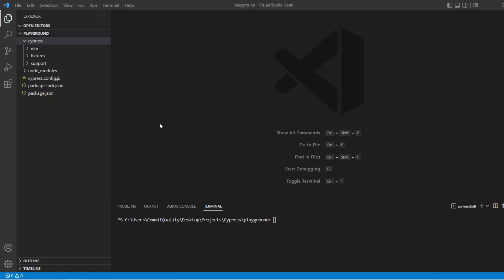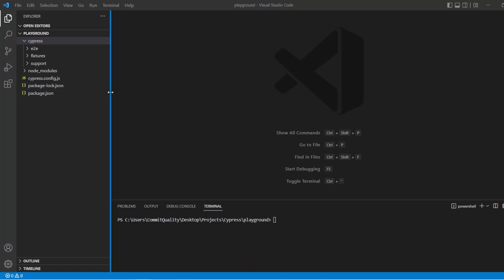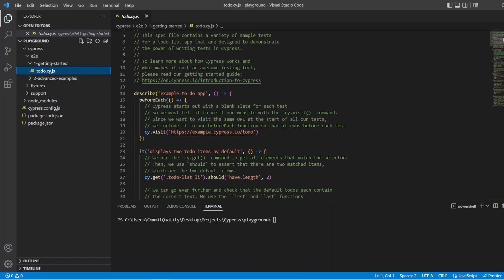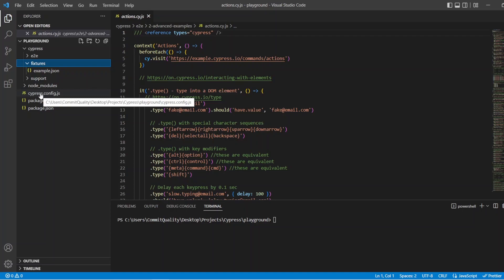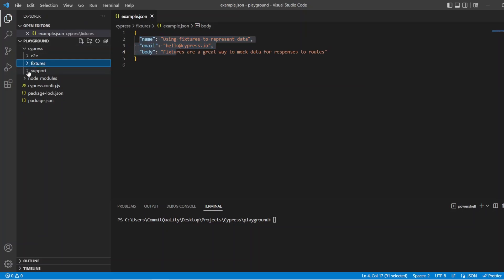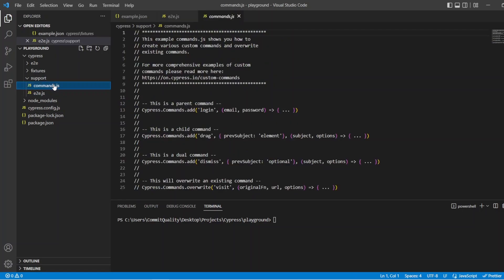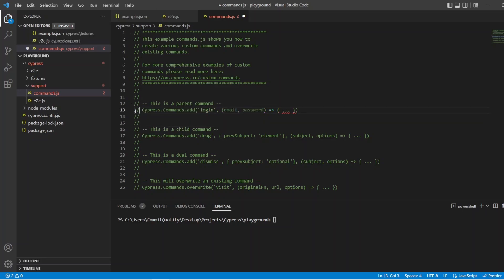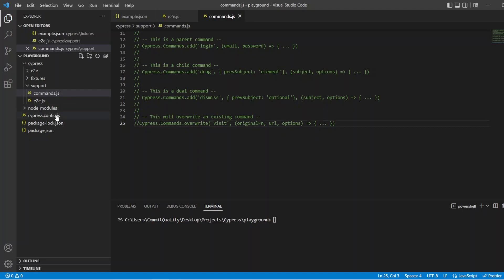Overview of Cypress framework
a quick and easy overview of a cypress test. learn about the anatomy of a cypress test framework